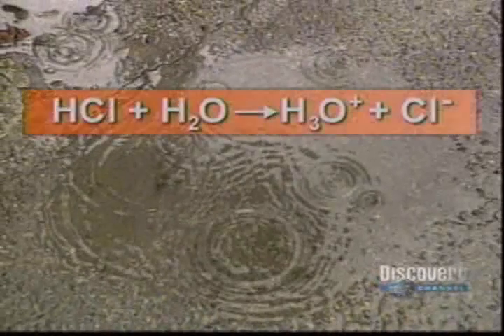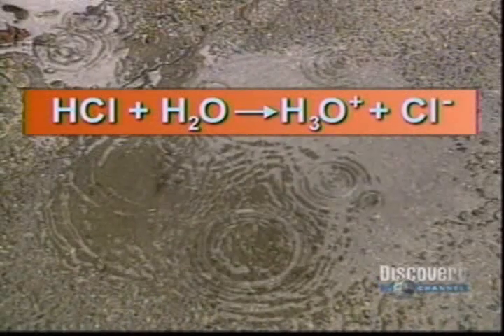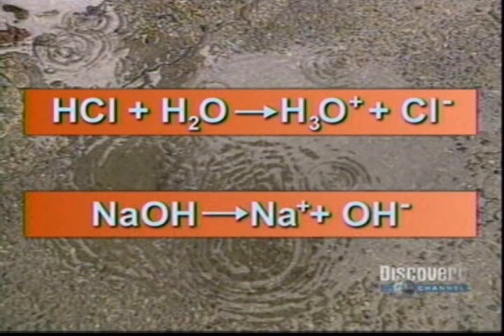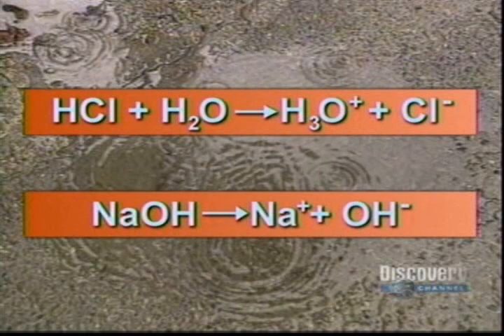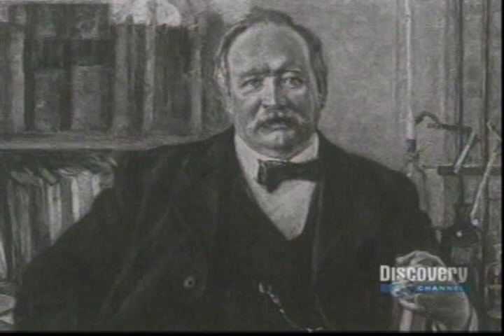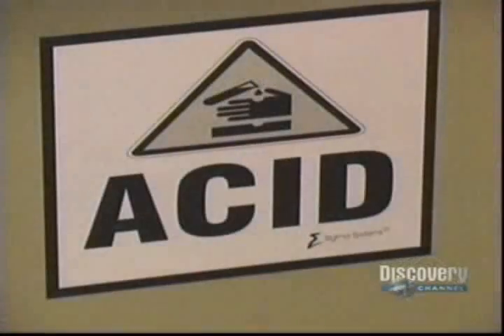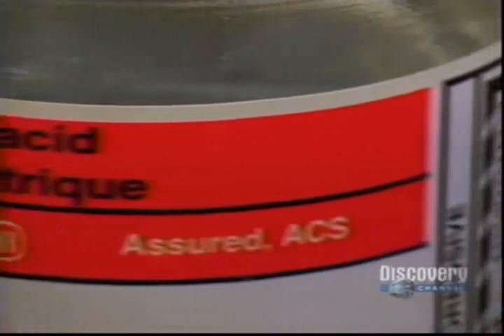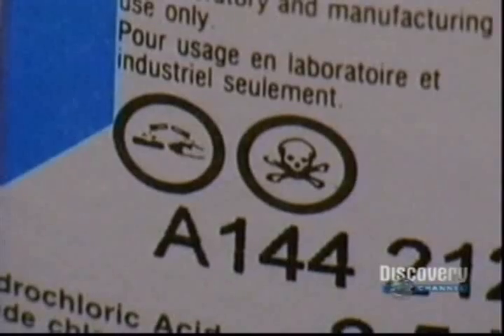2- What makes an Acid.avi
What makes an Acid